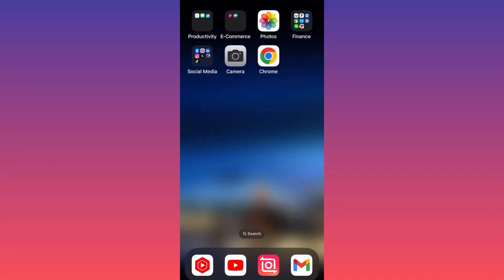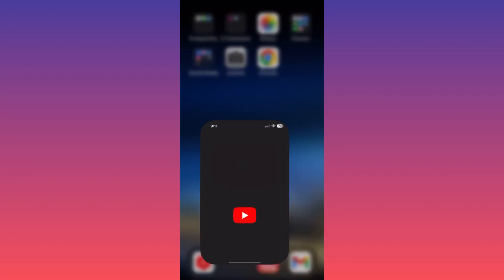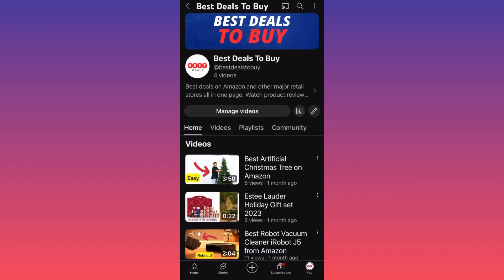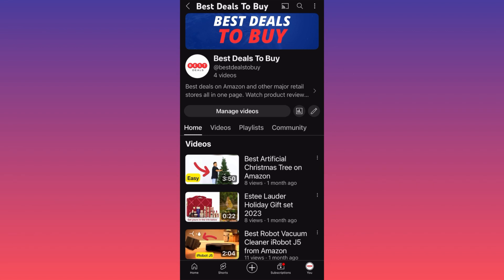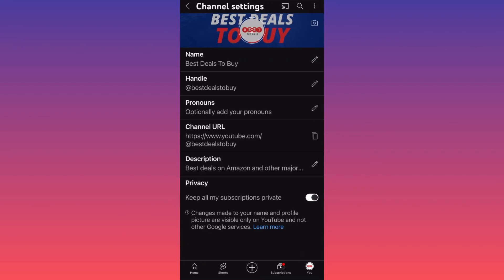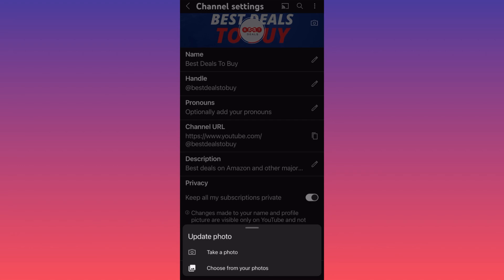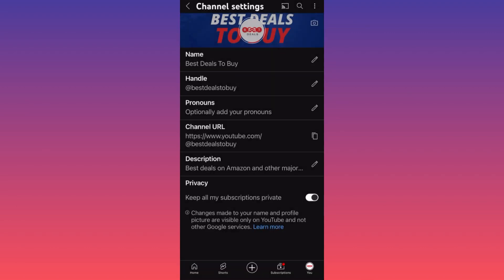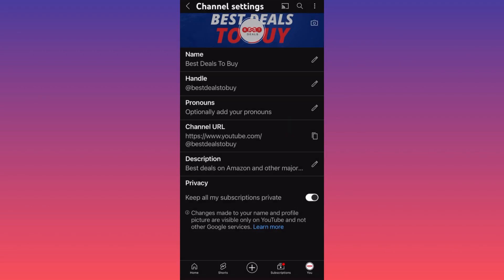How to Change Your YouTube Profile Picture in 2025 (EASY Step-by-Step Guide)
Want to change your YouTube profile picture in 2025? This step-by-step guide will show you exactly how to do it! Whether you’re updating your look or just need a change, this tutorial has you covered.

👉 Steps Covered in This Video:
0:00 Intro
0:10 Step 1: Open YouTube and Go to Your Profile
0:30 Step 2: Access Profile Settings
0:50 Step 3: Upload a New Profile Picture